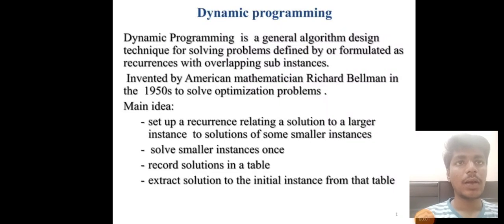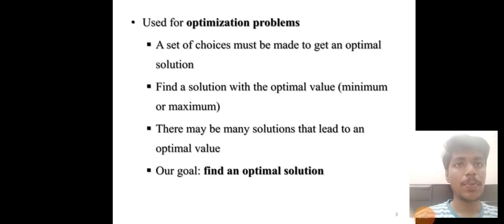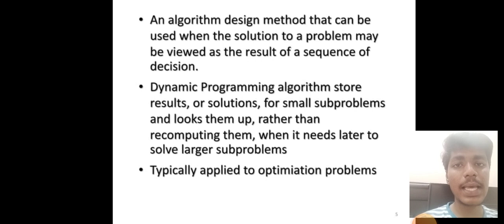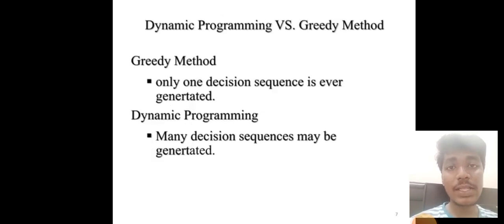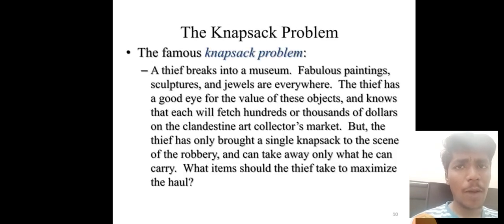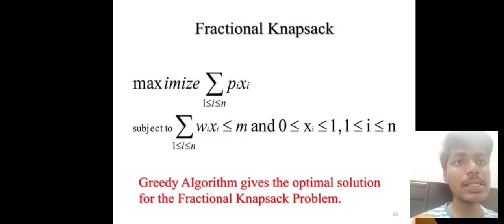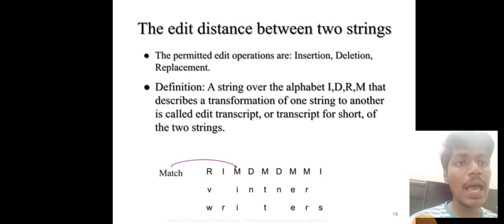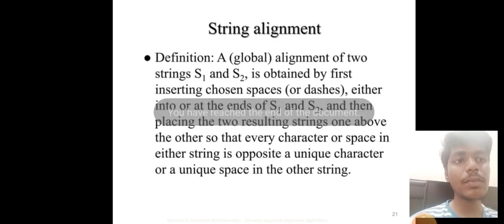Dynamic programming with string edition in Daa